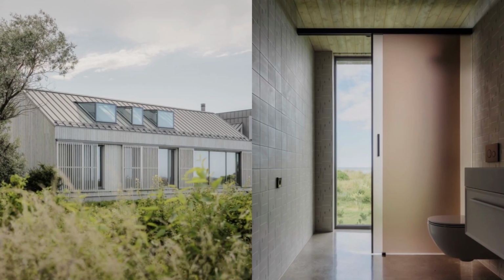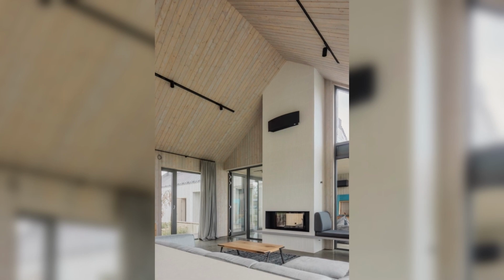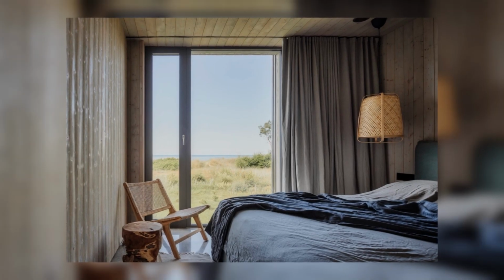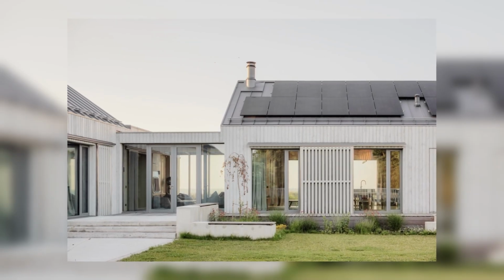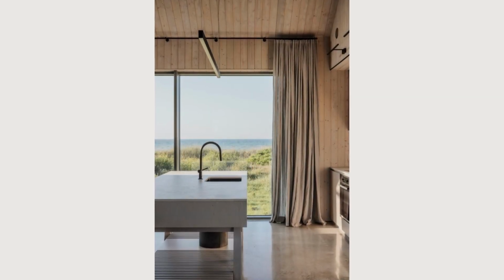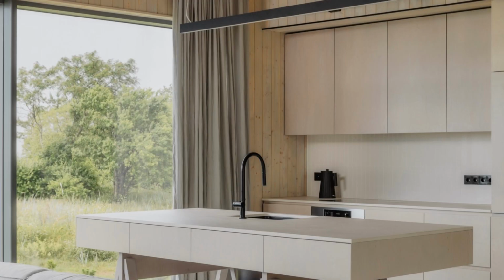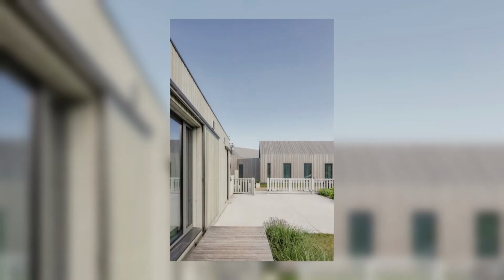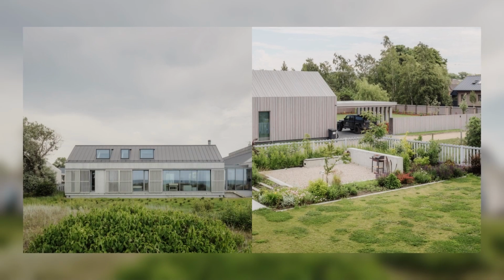Pāvilosta Residence By OAD In PĀVILOSTA, LATVIA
Nestled within the charming town of Pāvilosta, this residence masterfully marries tradition with contemporary aesthetics. Drawing inspiration from the historic fishing village's vibrant wooden homes, the design imbibes the colorful essence of small streets lined with quaint, painted houses.
Capturing the essence of a sea breeze in a structure, this home emerges as a luminous oasis for a family. Echoing the rhythms and strength of the Baltic Sea, every aspect of this home's exterior is meticulously designed to sync harmoniously with its natural surroundings. The careful positioning and overall layout of the home pay tribute to the sea, facilitating a connection that lets the occupants feel its tranquil yet invigorating presence, even from afar.

Archi Studio

Architects: OAD - Open Architecture Design
Area:
276 m²
Year:
2023
Photographs:Alvis Rozenbergs
Manufacturers:  Grohe, 41zero42, Cielo, Delta Light, Giulini, Molto Luce, Ruegg, Wow Design
Lead Architect: Zane Tetere - Sulce
Landscape Architecture: Galantus Gardens
Roof Structure: Uppe
Tiles & Sanitary: Trentini
Architects: Helmuts Nezborts, Girts Kula, Roberts Abolins
Interior Design: Dace Bula, Zane Araja
Renders: Olga Panomarjova
Project Coordinator: Eva Heidingere-Jukama
Furniture Manufacturer: Space 12
Doors: Moderum
Stairs: Edgars Spridzans
Fireplaces: AGNI
City: Pāvilosta
Country: Latvia